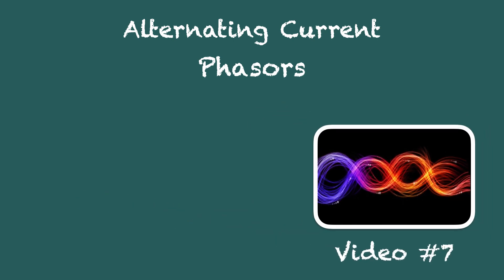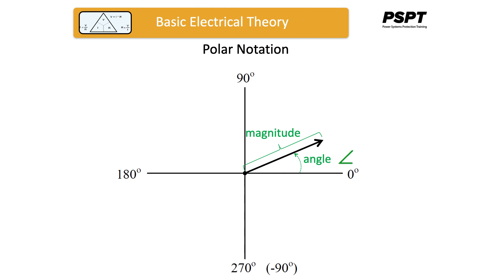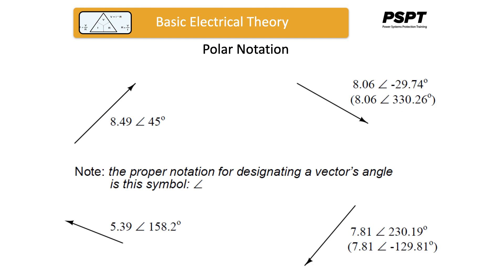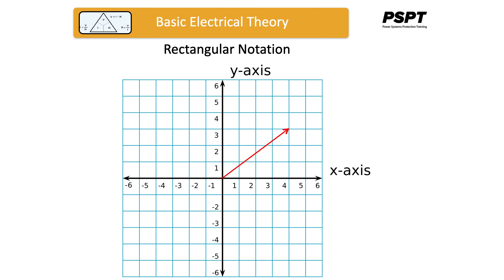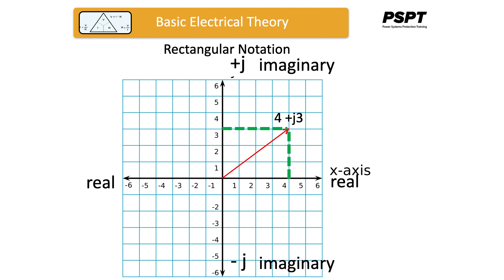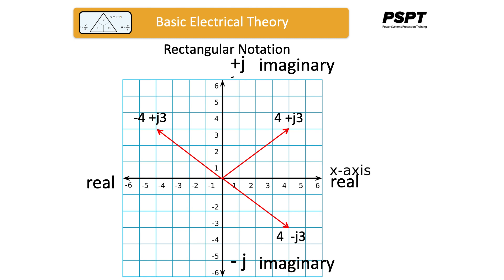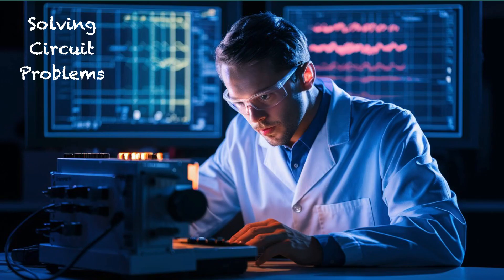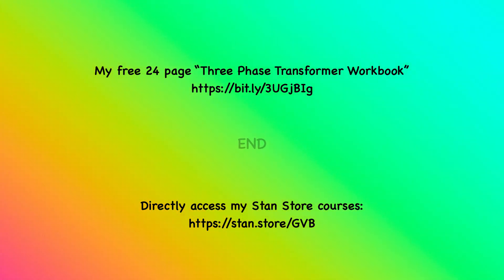Basic Fundamentals of AC Circuit Analysis; Polar & Rectangular NotationNotation - Video Number 7